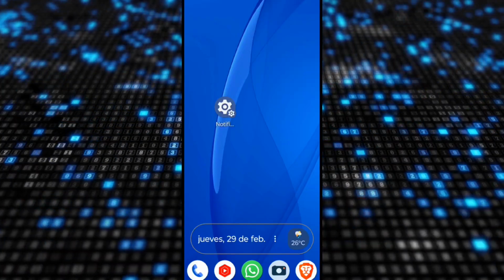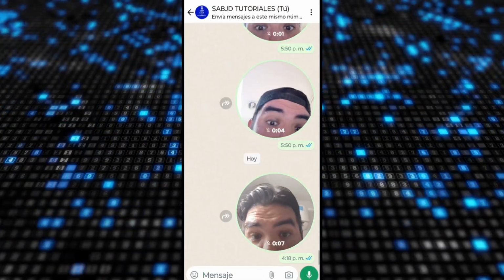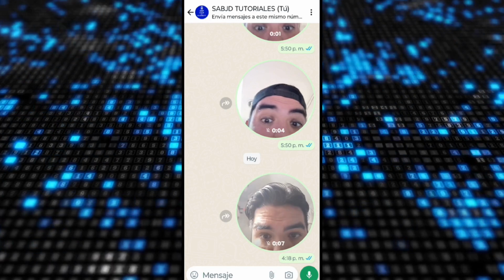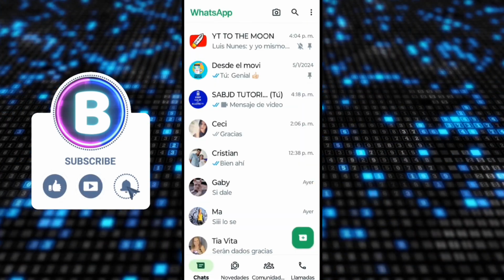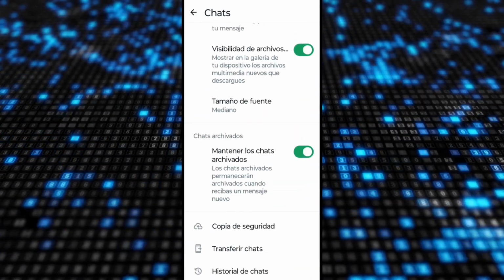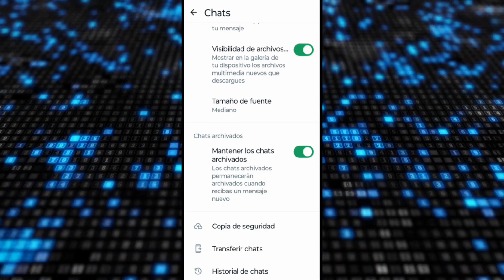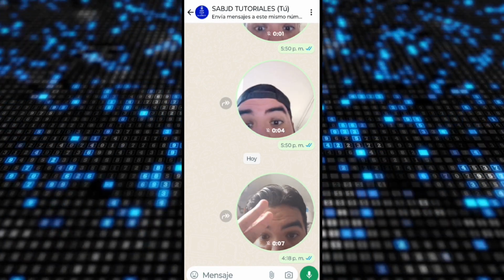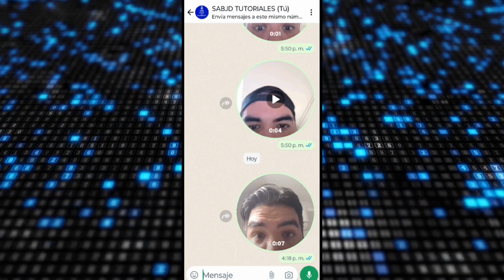How to Activate Video Messages on WhatsApp - New Update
If you think that the video message feature does not appear in WhatsApp, and it is a bug in your phone, in this case I will show you that it is not so, and how to get back the video notes in the new version of WhatsApp